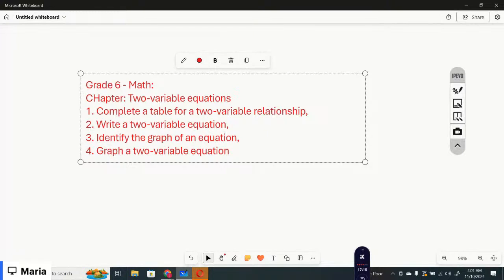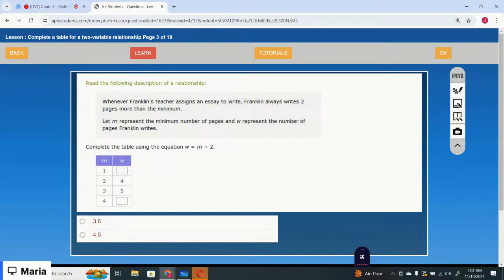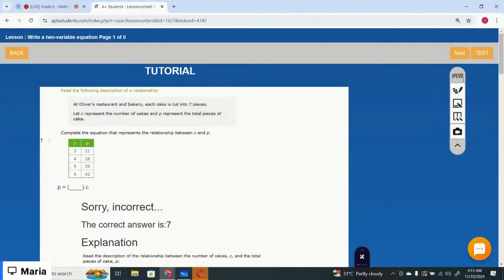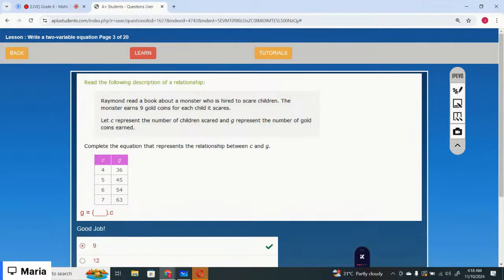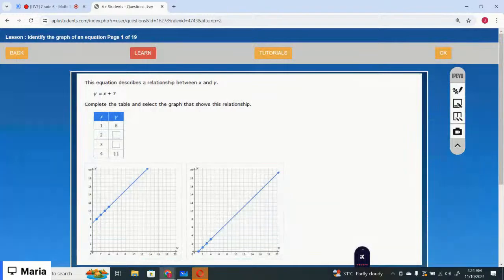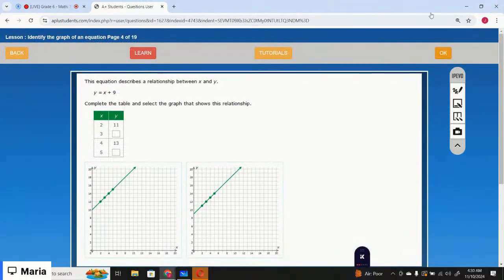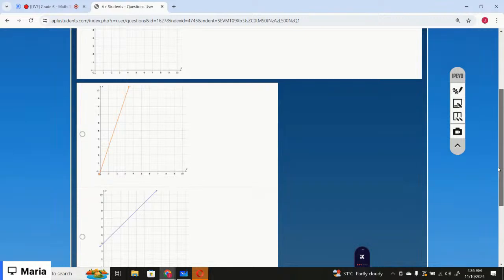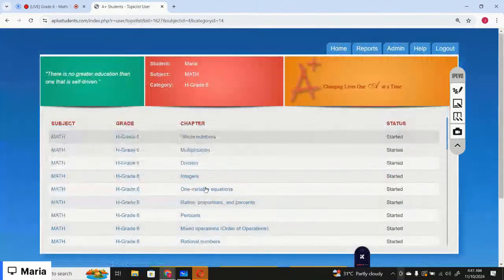Grade 6 - Math: Two-variable equations